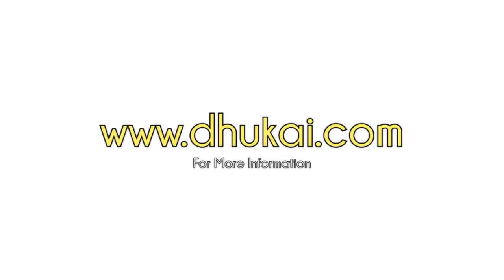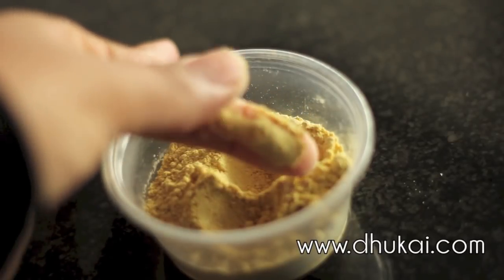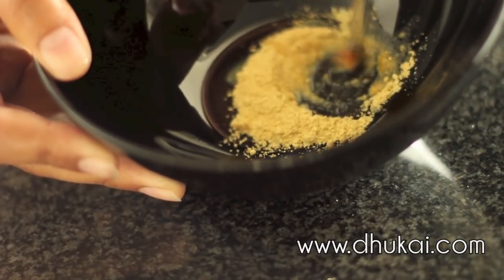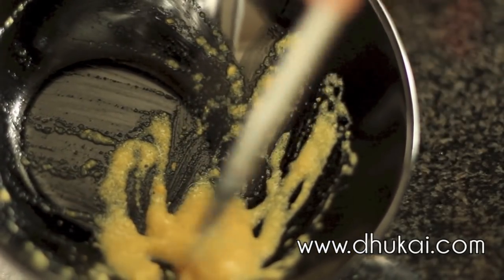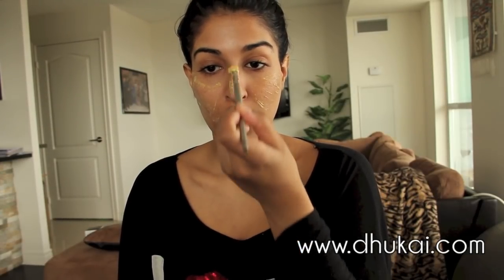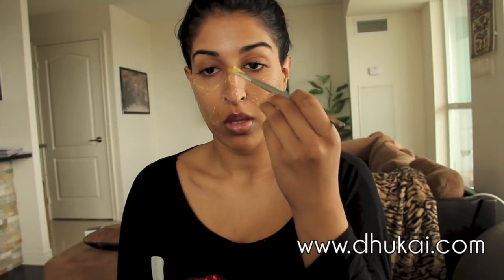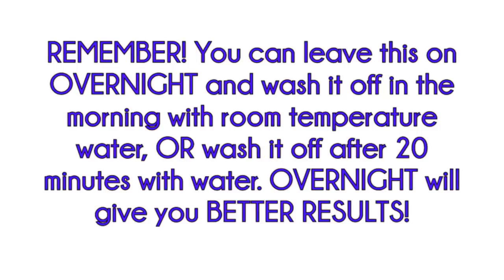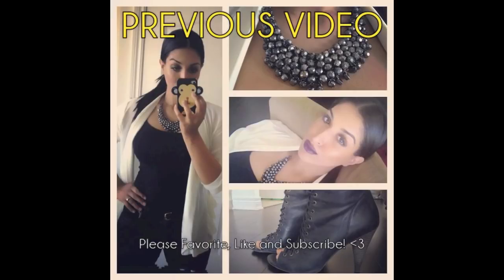DIY Treatment for Blackheads/Acne